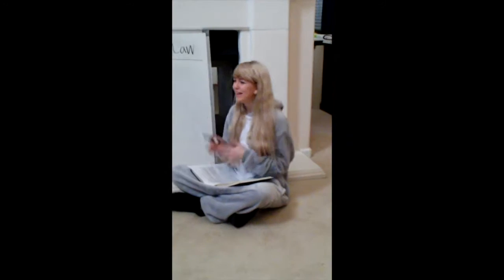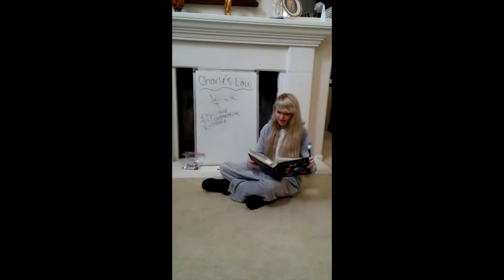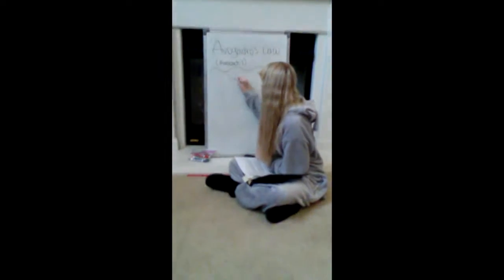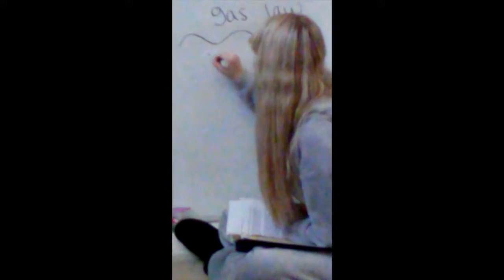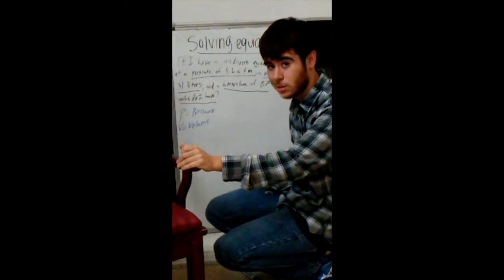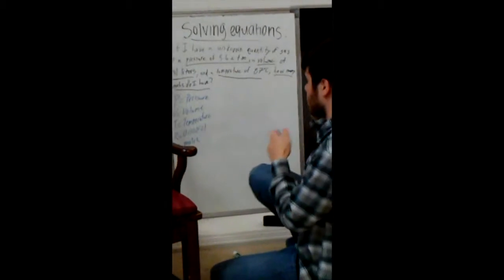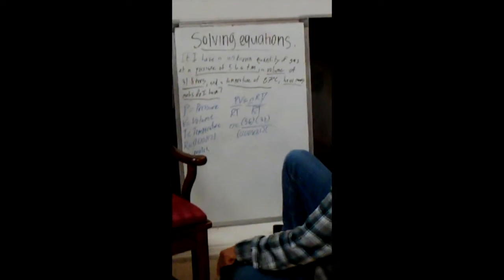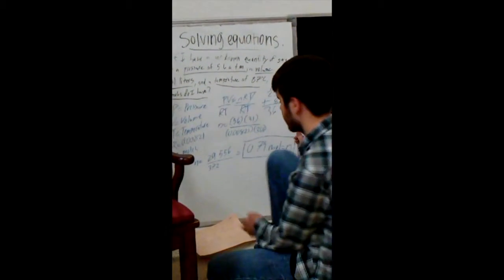Why Gases Are Cool